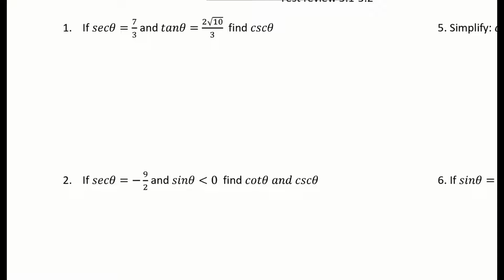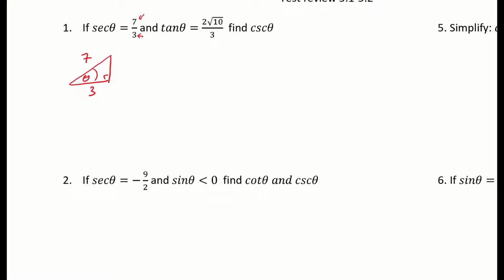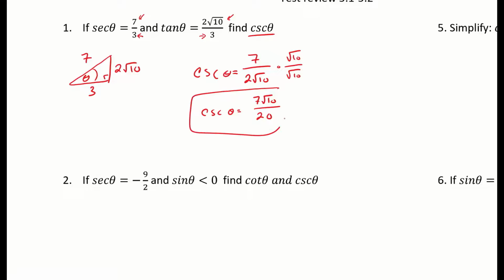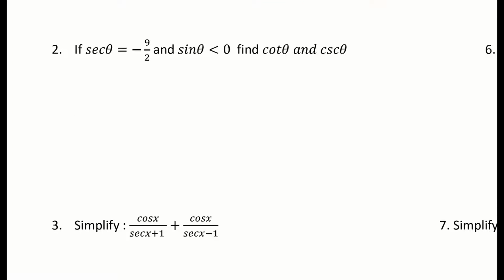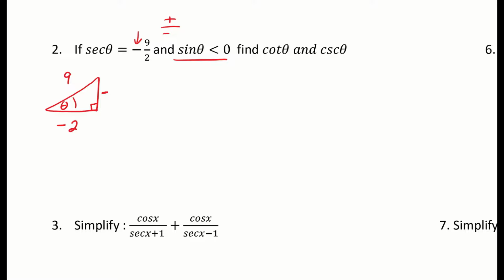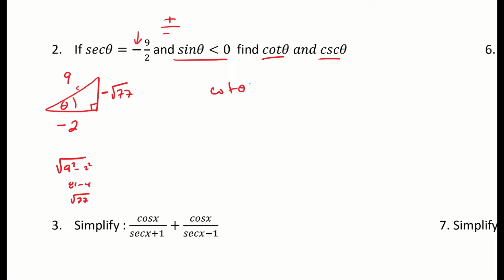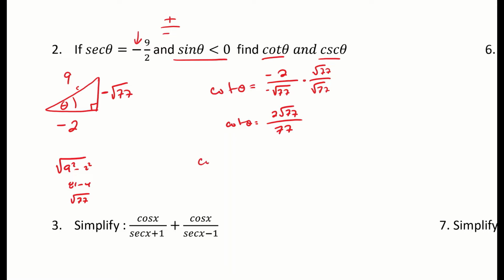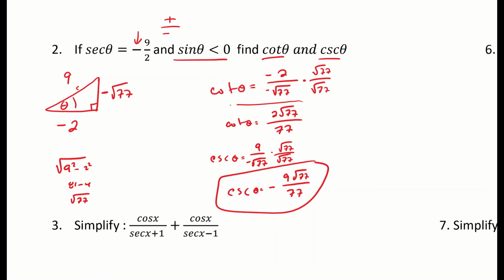solving trig functions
using right triangles to solve trig functions